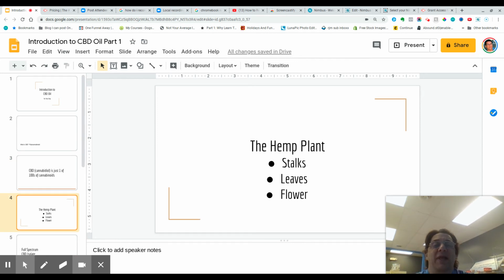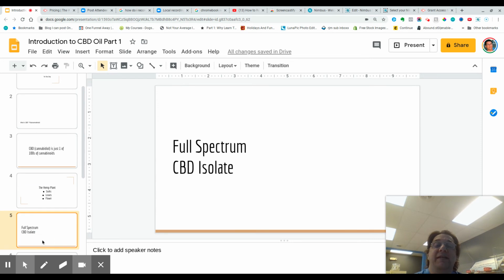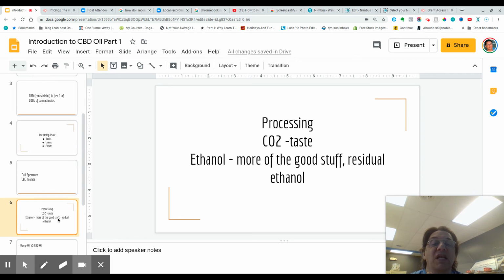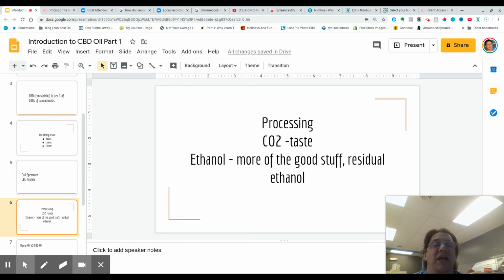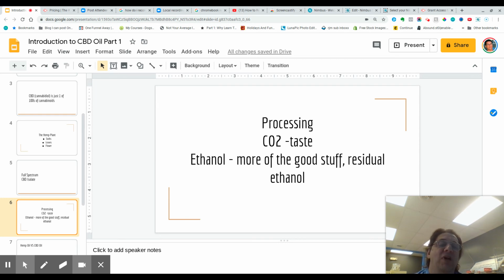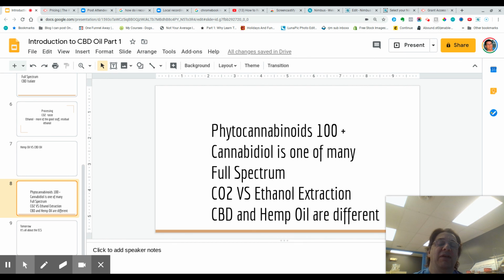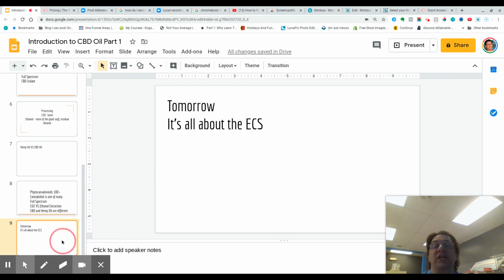Introduction To CBD Oil Part 1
Video 1 Introduction to CBD Oil